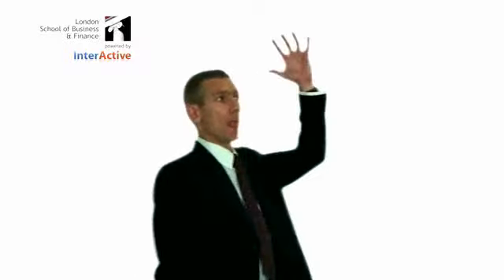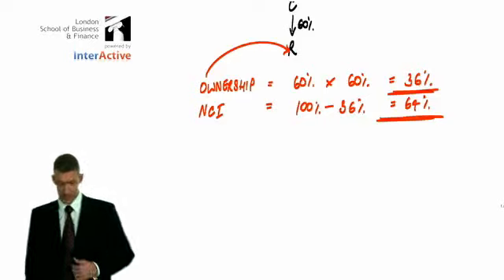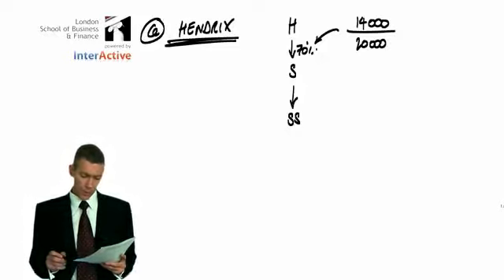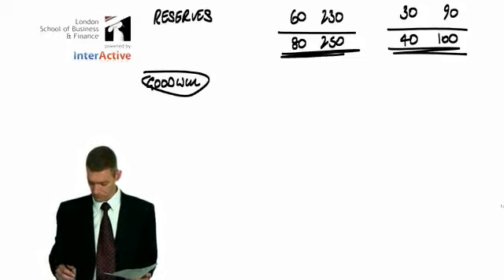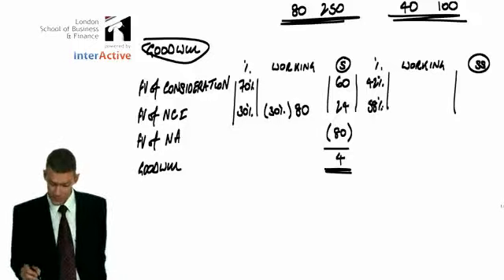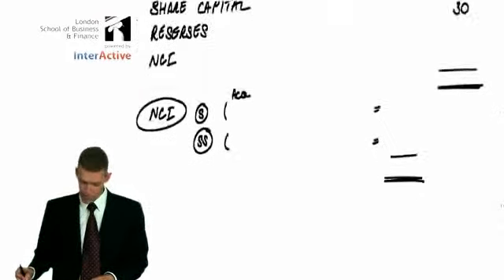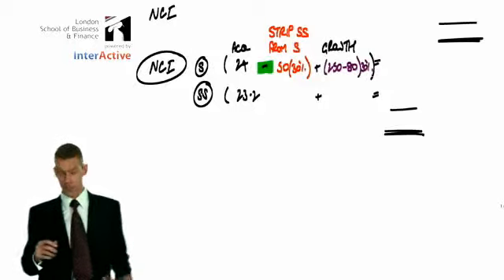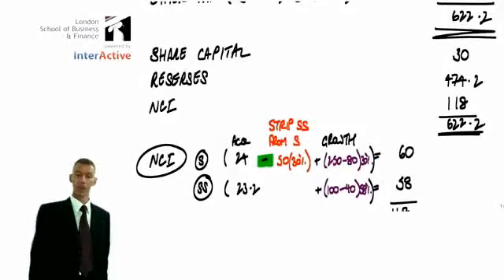S02P1 Complex Groups Question Hendrix